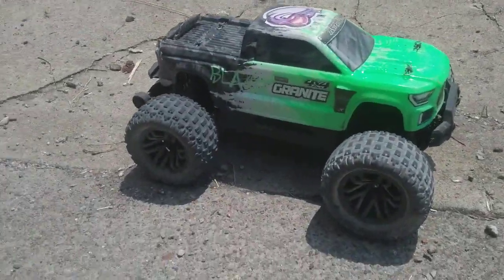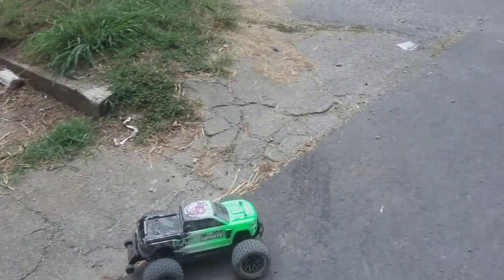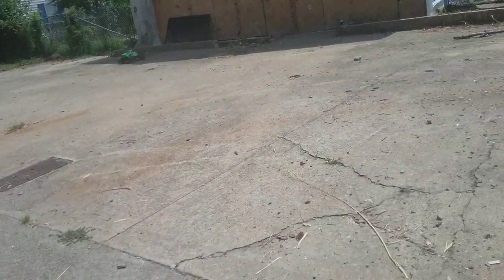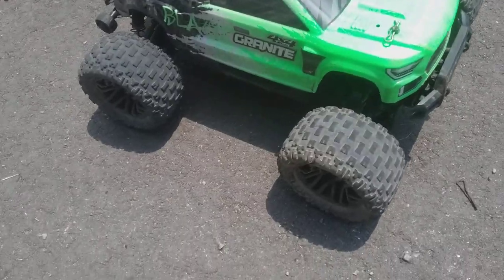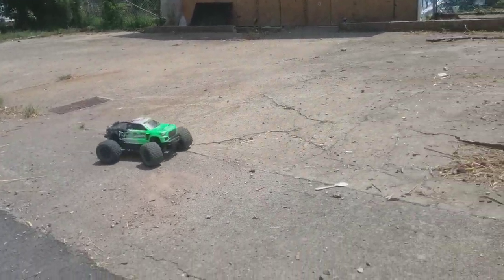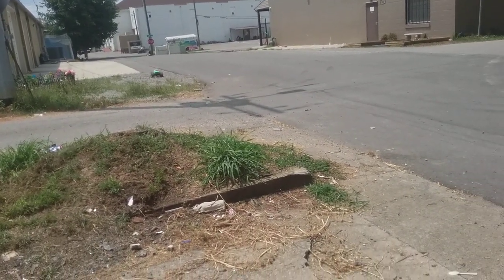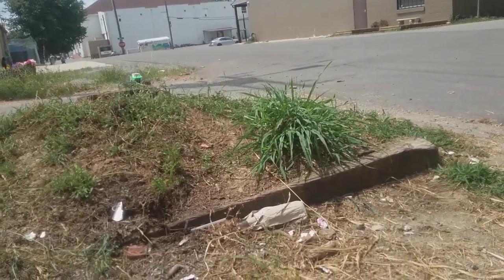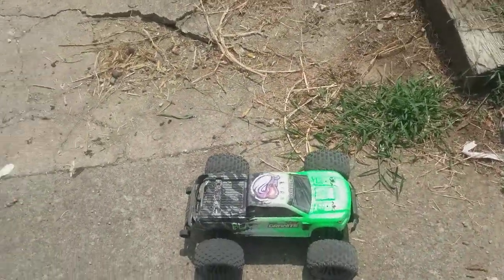Arrma Granite Urban Bash Session